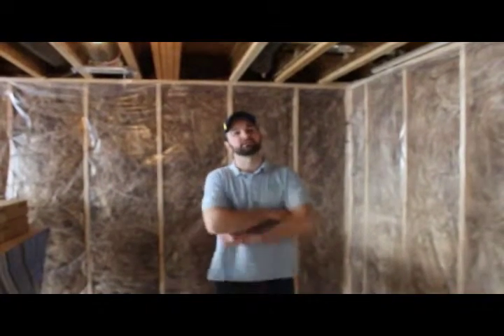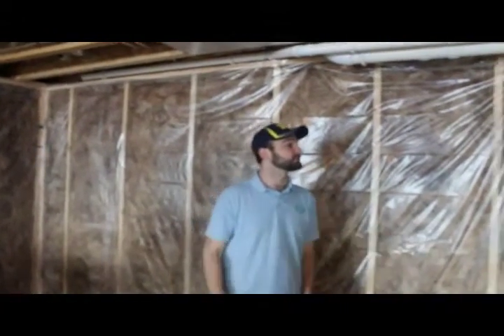Lancia Homes Energy Efficiency Test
Watch an official energy efficiency test on a new Lancia built home.  Lancia routinely tops the charts on energy efficiency in their new homes.